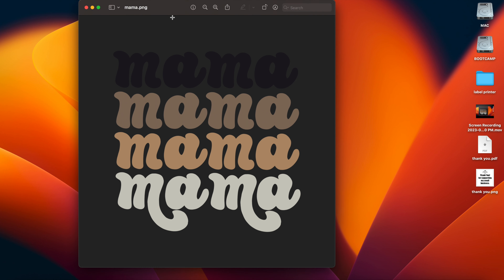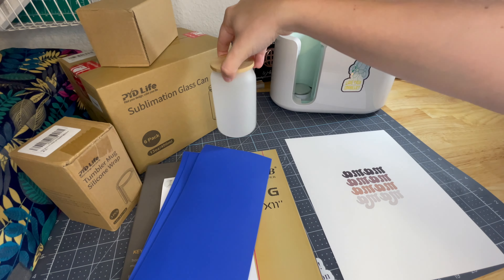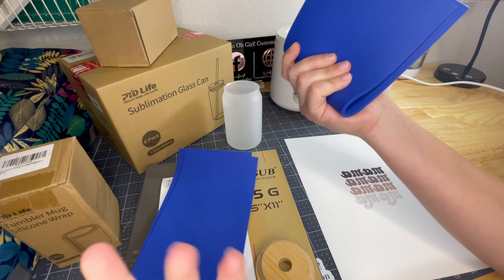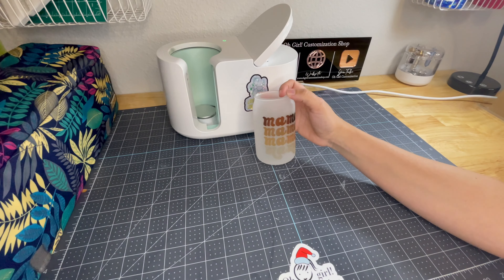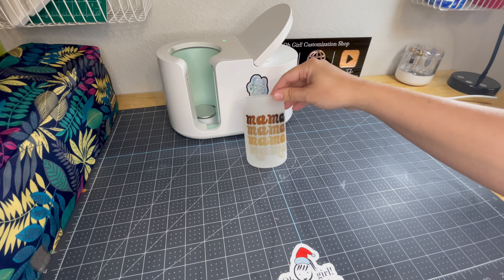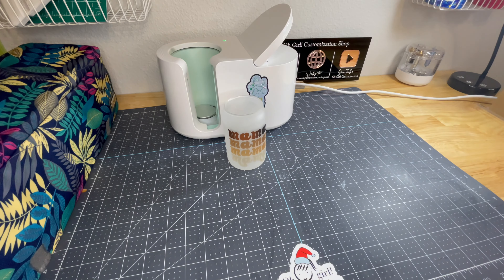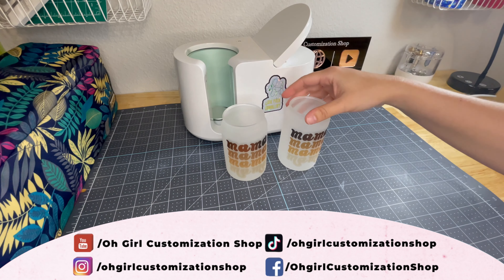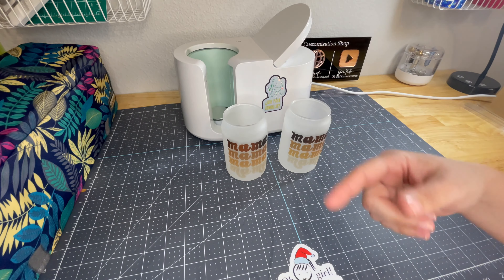How to sublimate Glass Can witch Cricut Mug Press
In this video you will learn how to sublimate glass can using one of the best machines on this channel: Cricut Mug Press. You can choose your favorite design from your computer or using Cricut Design Space.

📌 To buy PYD Life Sublimation Glass Cans: in amazon

📌 To buy PYD Life Silicone Sublimation Wrap Blue Insert for Cricut Mug Press: in amazon

📌 To buy HEAT RESISTANT TAPE

📌 To buy on amazon Koala Bundle Ink Kit

📌 To buy on amazon Kola A-SUB Sublimation Paper 8.5x11 Inch 110 Sheets

📌 To buy Epson EcoTank ET-2720

📌 To buy Cricut Mug Press or purchase directly from Cricut

📌 To Buy Cricut USB C Adapter for MacBook Pro/Air

📌 To Buy Cricut Apple MacBook Pro

Help me keep making videos and sharing my mission. These shirts with my custom logo help support my brand. Oh Girl! Customization Shop loves all our followers and this is a great way to support us. Honestly, you'll love this merchandise!